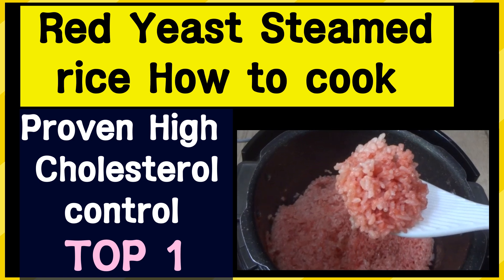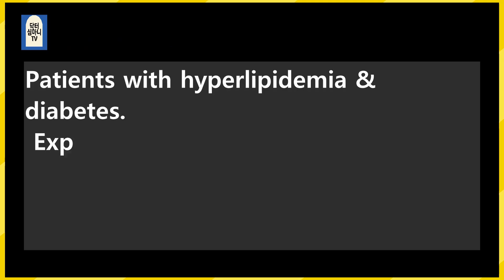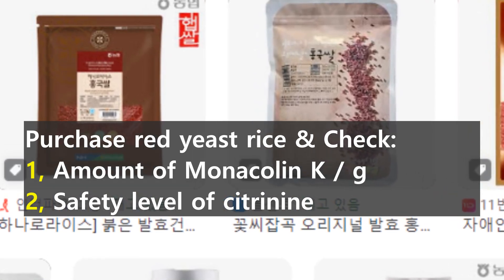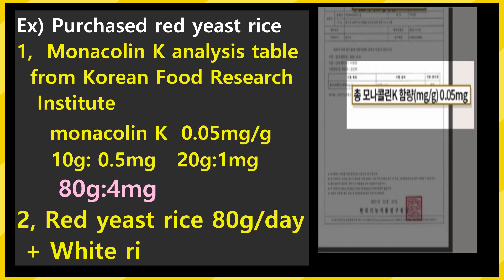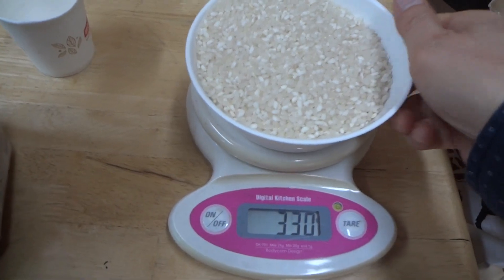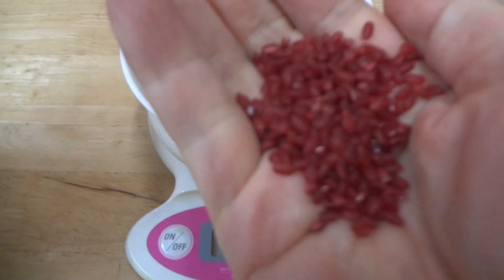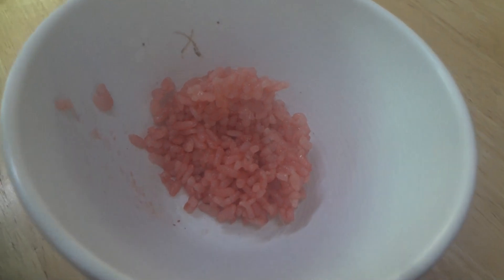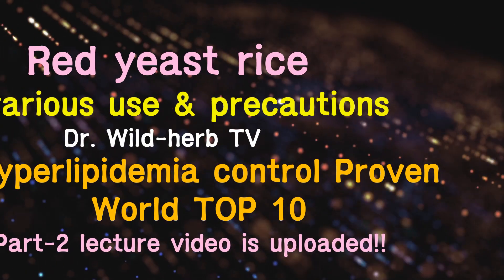How to cook & eat, Red Yeast Steamed rice for Hyperlipidemia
Steamed Red yeast rice  good for hyperlipidemia TOP 1